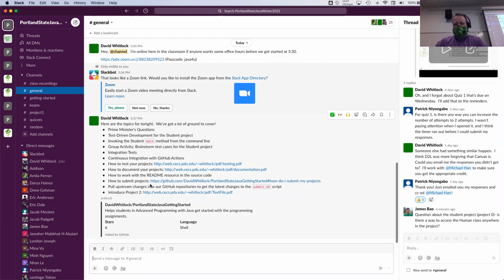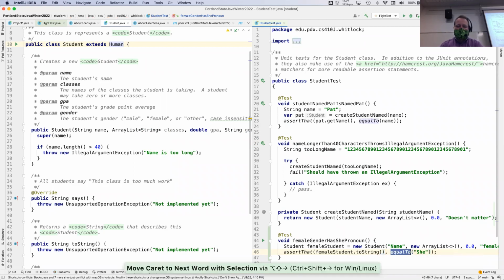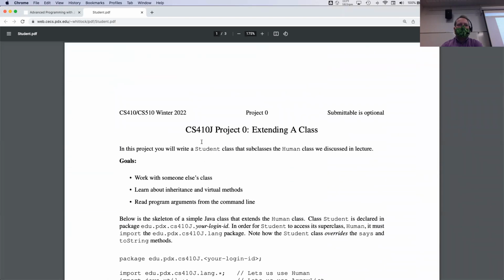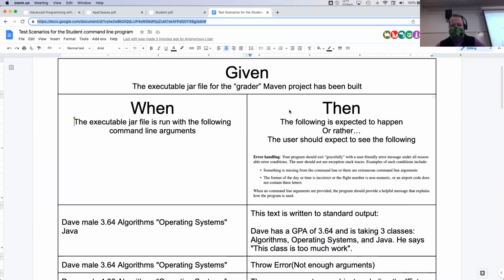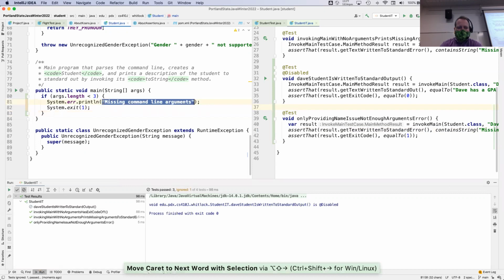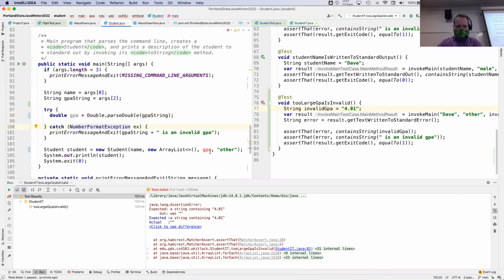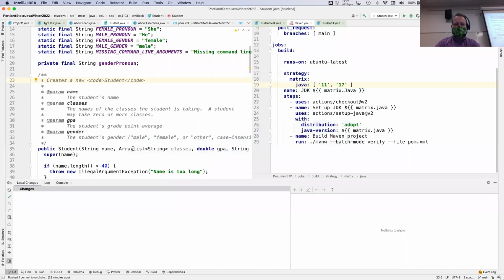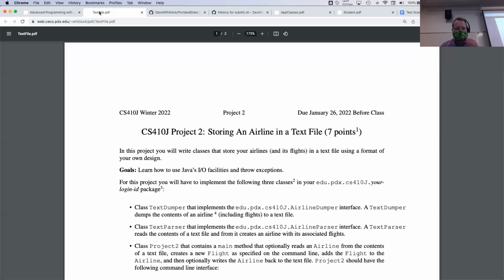Java@PSU Winter 2022, Week 2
We covered a lot of territory in Week 2.

Prime Minister’s Questions [0:00:00]
Test-Driven Development for the Student project [0:18:30]
Invoking the Student main method from the command line [1:18:00]
Group Activity: Brainstorm test cases for the Student project [1:24:30]
Integration Tests [1:39:00]
Continuous Integration with GitHub Actions [2:25:00]
How to test your projects [2:34:00]
How to document your projects [2:41:00]
How to work with the README resource in the source code [2:49:00]
How to submit projects [2:55:00]
Pull upstream changes into our GitHub repositories to get the latest changes to the submit.sh script [3:00:30]
Introduce Project 2 [3:08:00]